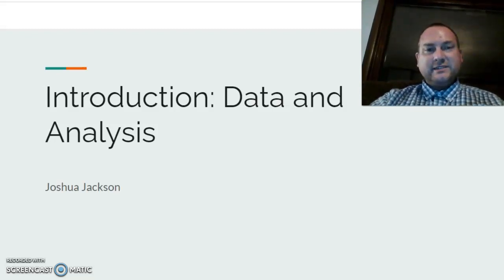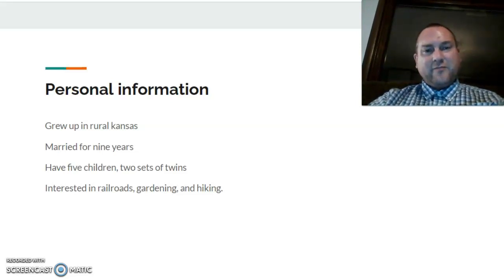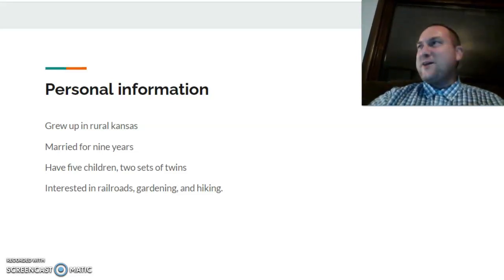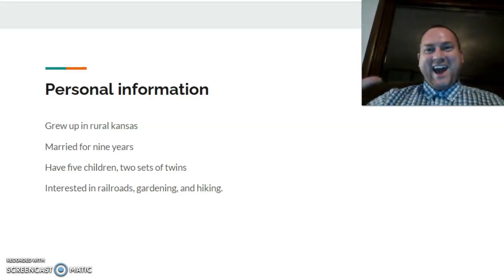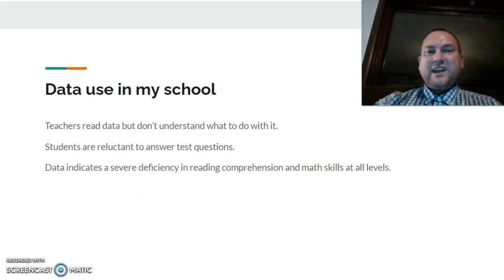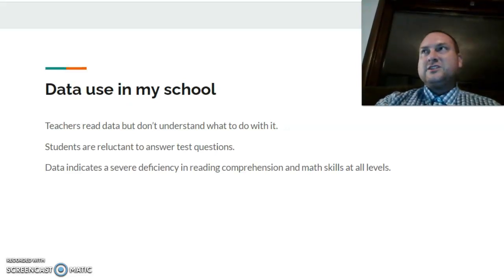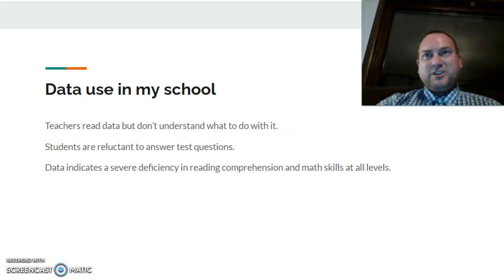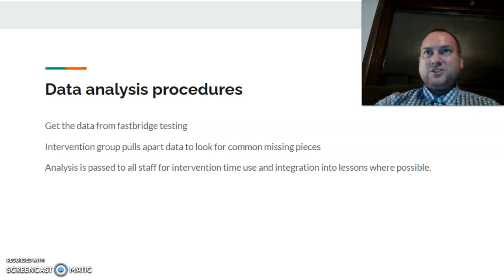Introduction Data and Analysis